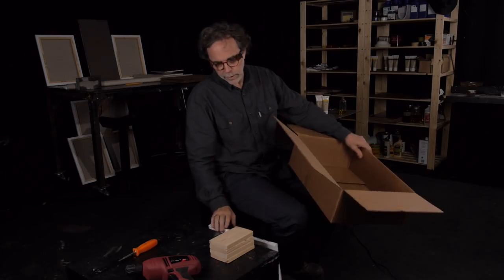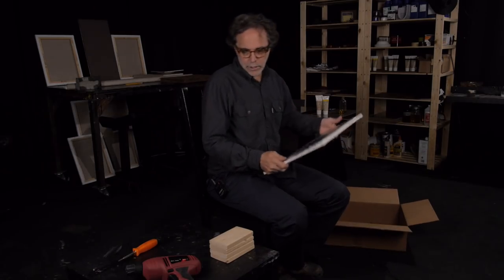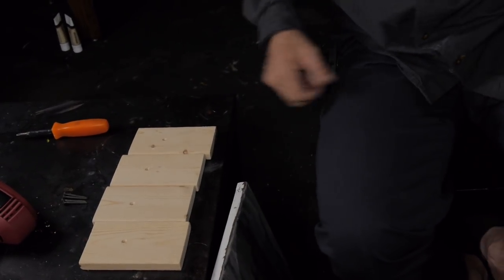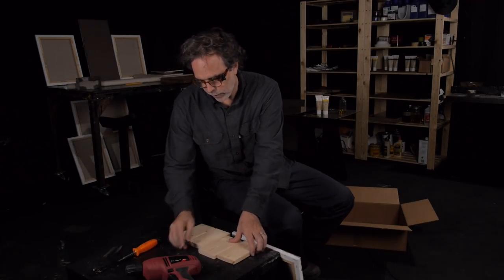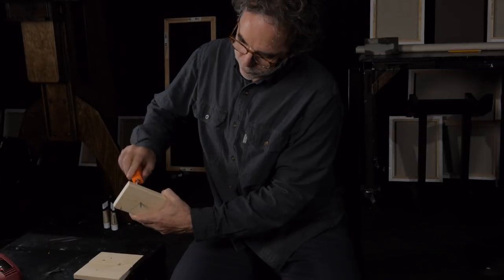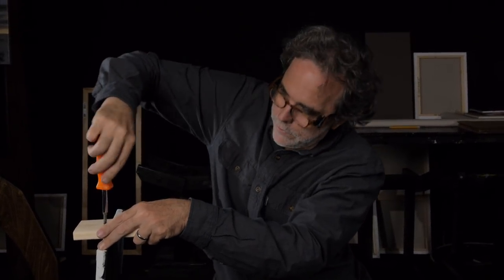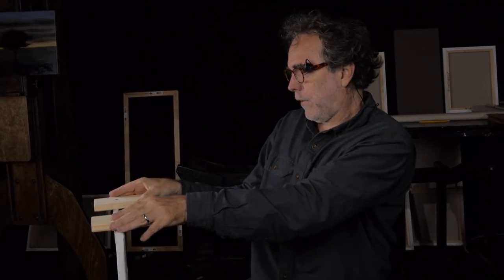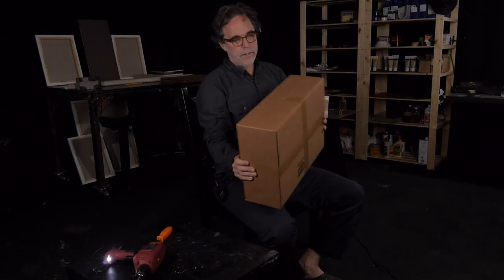Easiest Way to Ship a Painting Safely - how to crate, box artwork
In this video I explain how to box ship a painting for safe shipment.

If you are interested in the paint that I use